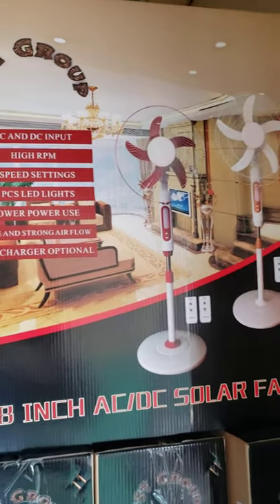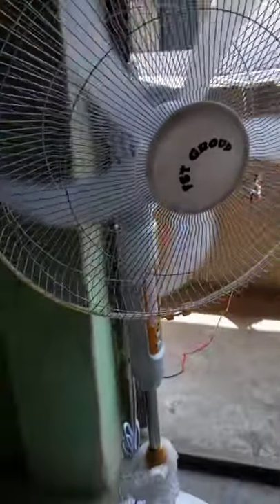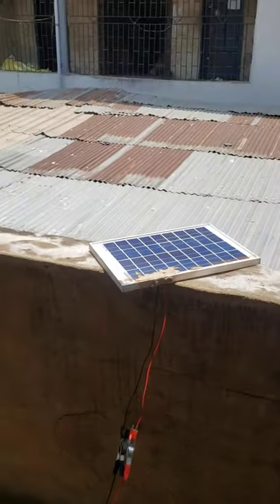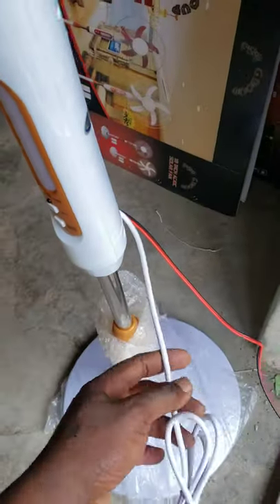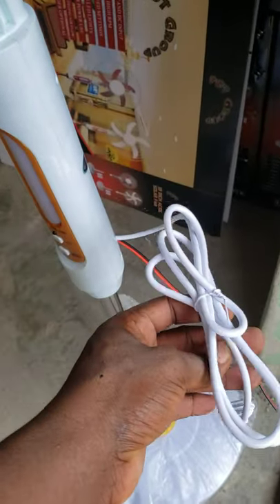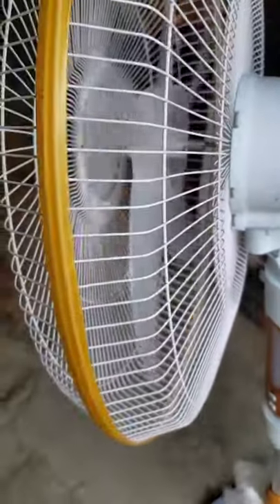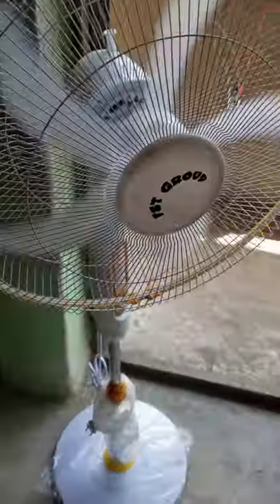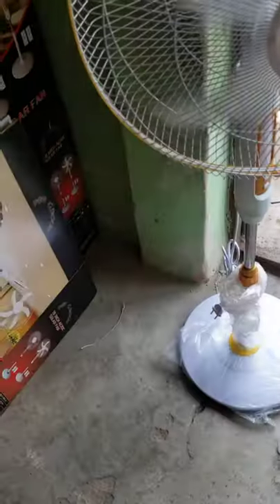FST Group Solar Fan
FST Group Solar Fan is an AC / DC with a very low consumption current and a cool air flow fan.